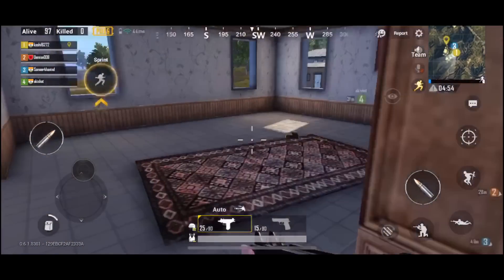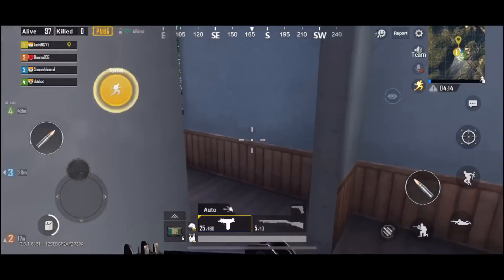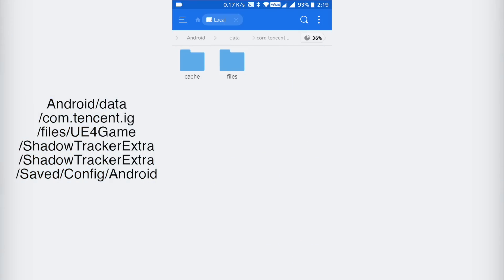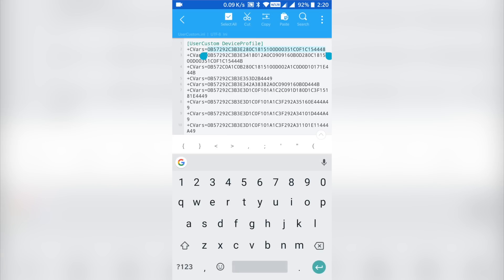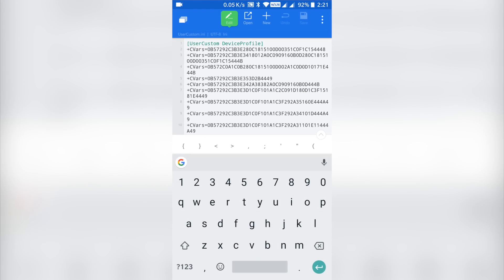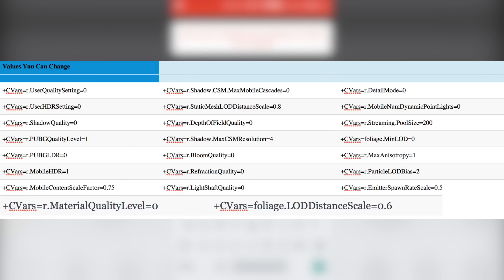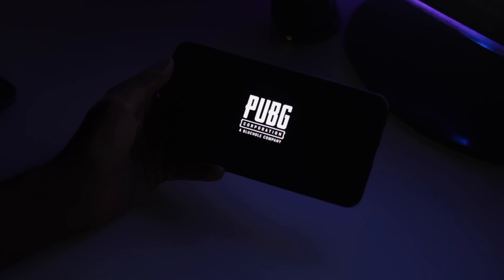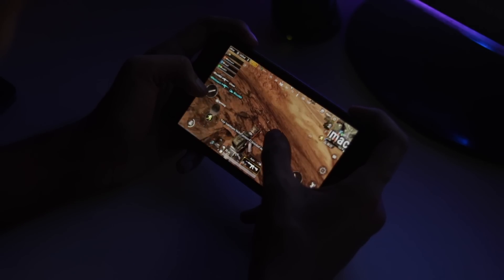How to Improve PUBG Mobile Performance on Low end Devices